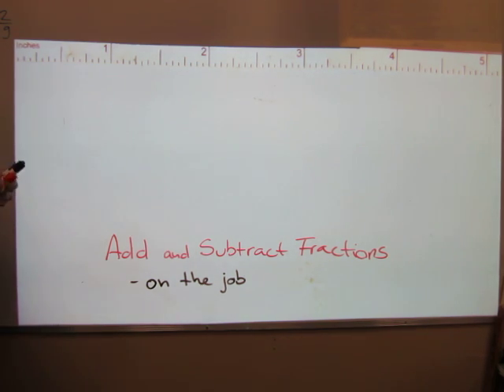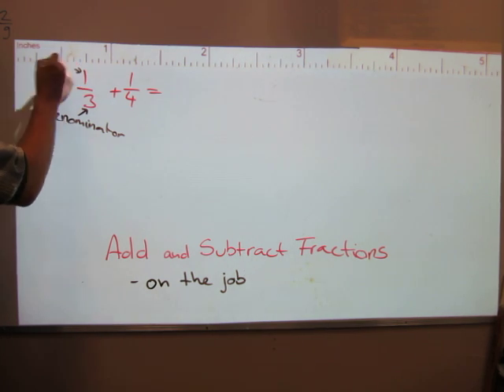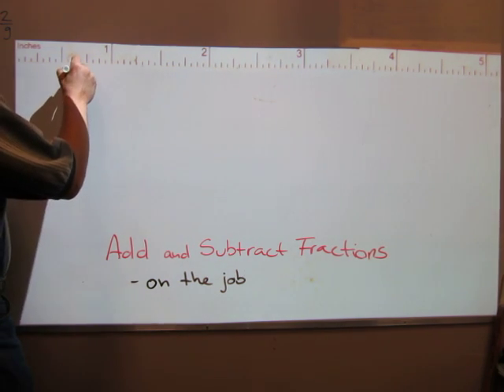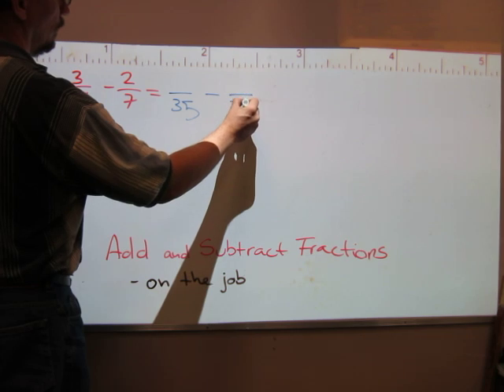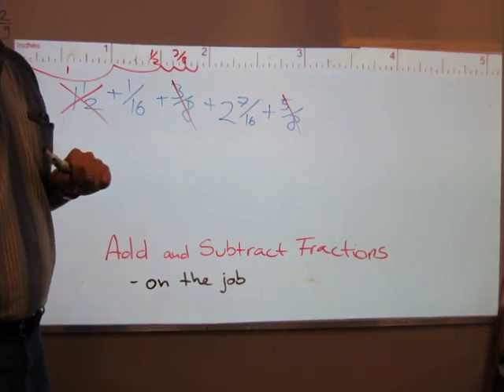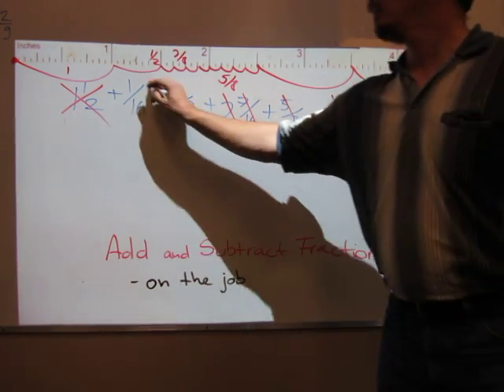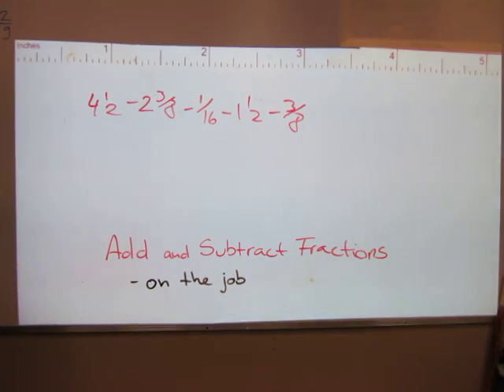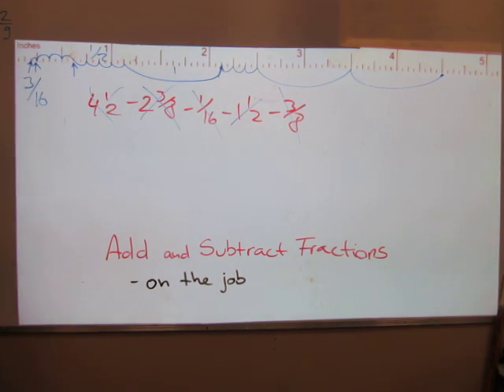Add and subtract fractions - by a tape measure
Standard and modified ways shown especially for working with fractions of an inch. Learn and practice until you can do a three or a five term operation in under 15 seconds.